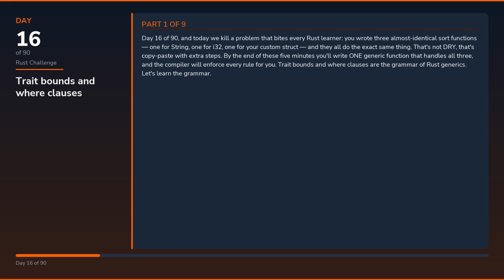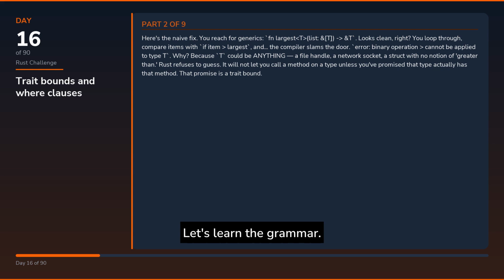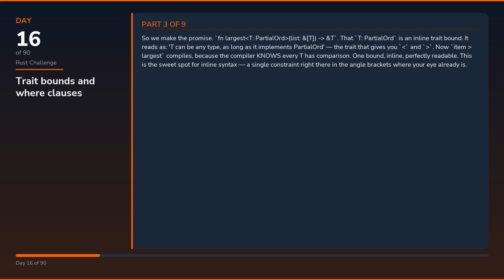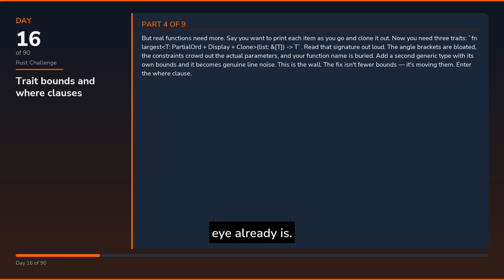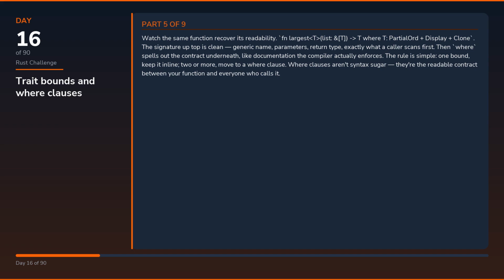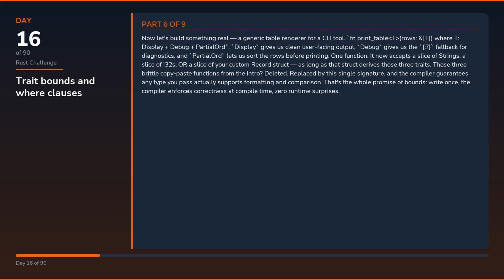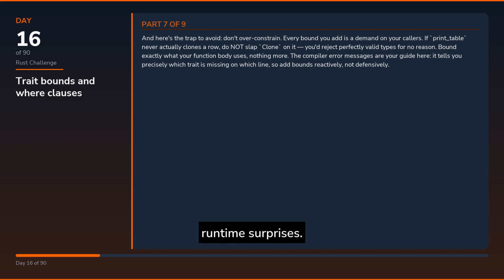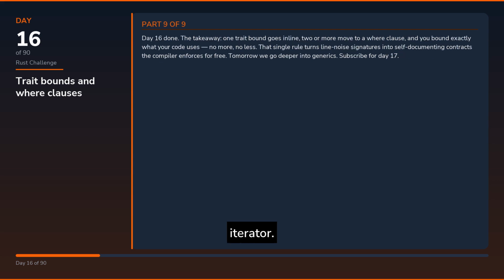Trait bounds and where clauses - Day 16/90 Rust Challenge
Day 16 of the 90 Day Rust Challenge: Zero to Production. Today covers trait bounds and where clauses with a focus on making shared behavior easier to reason about.

Topics:
- shared behavior through traits
- constraints that explain intent
- abstractions that stay readable

📚 Rust in 90 Days — Day 16 of 90

[tk-meta] rust-dev | day 016 | longform | v1